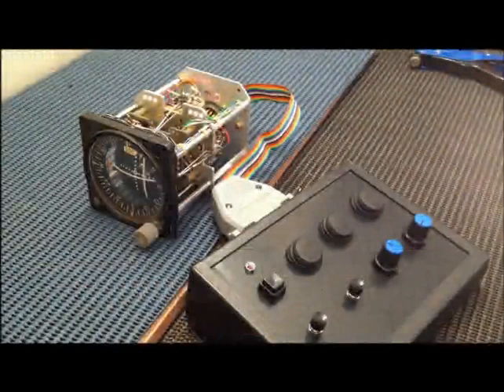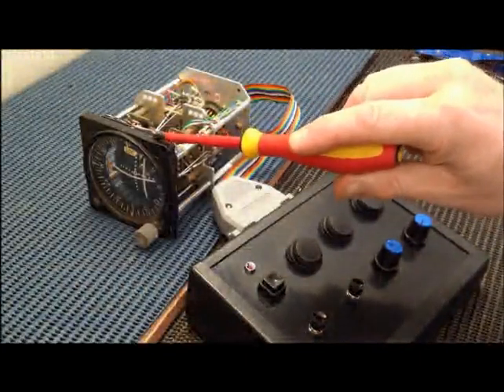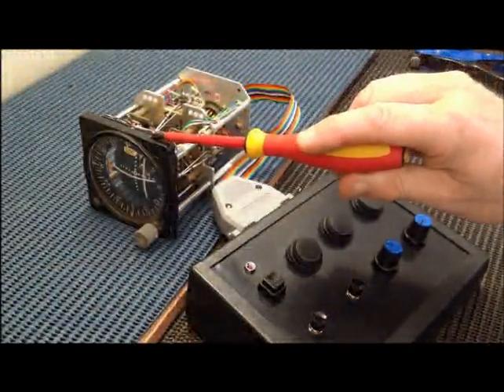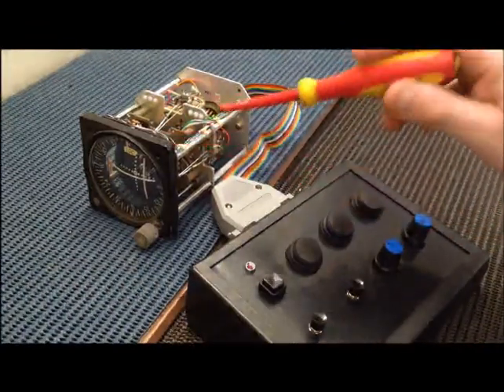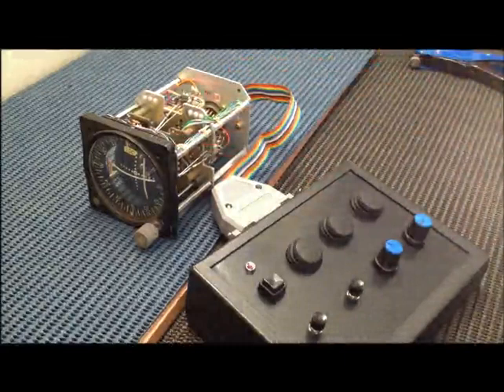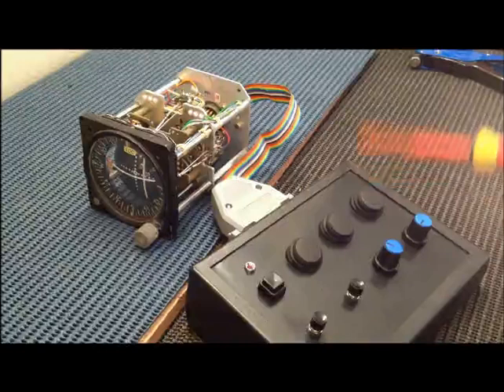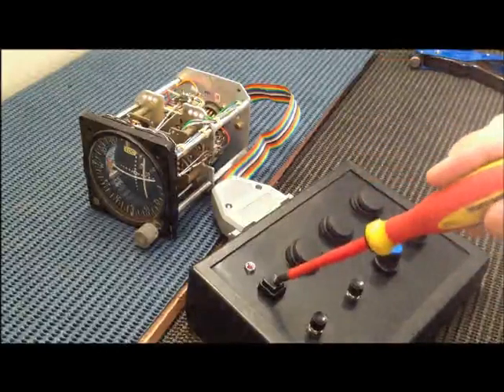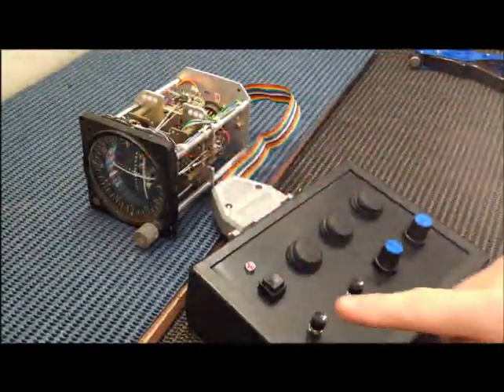VOR - ILS receiver - Internal Workings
I made this video to show student pilots the inner workings of a VOR/ILS receiver fitted to most light aircraft.